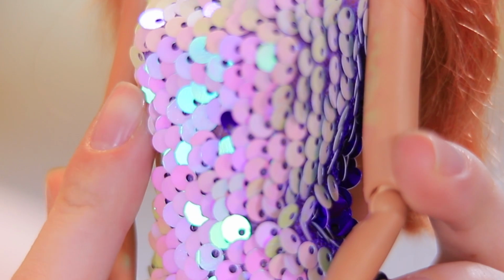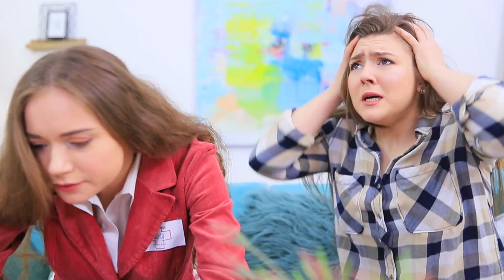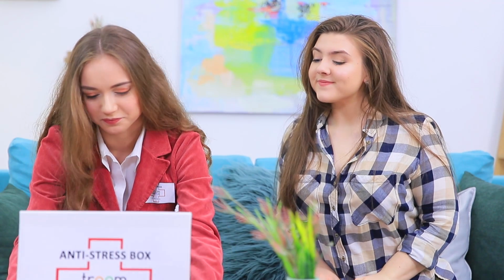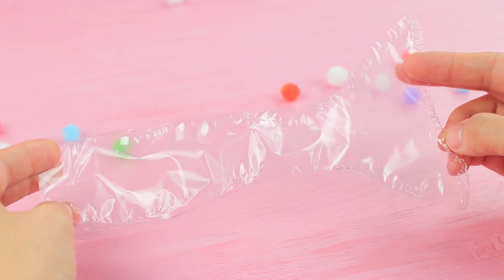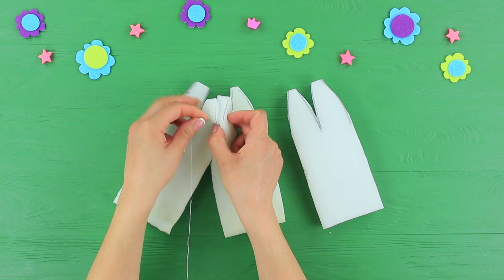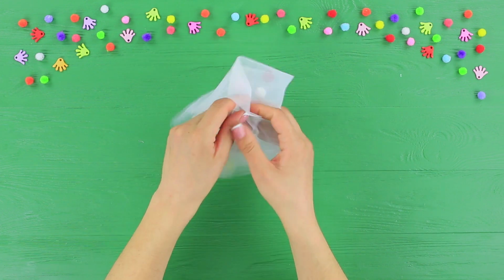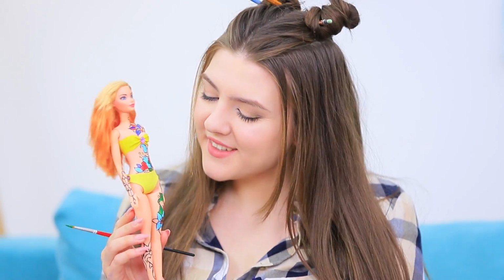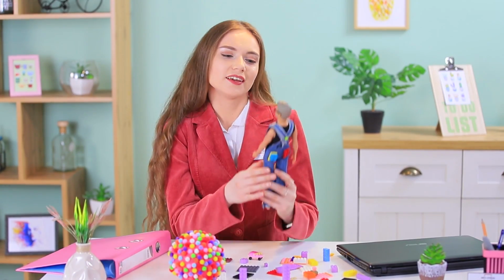8 DIY Weird Stress Relievers / Clever Barbie Life Hacks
Anti-stresses is needed by everyone: adults, children, and even dolls! Agree? Then check out interesting Barbie stress reliever ideas in our new video!

Supplies and tools:
• Dolls
• Double sided sequin fabric
• Needle and thread
• Velcro
• Hot glue gun
• Scissors
• Tweezers
• Plastic wrap
• Polymer clay
• Wooden skewer
• Knife
• Slime glue
• Gel laundry detergent
• Acrylic paints
• Baking soda
• Glitter
• Bow
• Pipe cleaners
• Awl
• Candle
• Paper
• Marker
• Clear film
• Parchment paper
• Flat iron
• Orbeez
• Ribbon
• Balloon
• Rhinestones
• Cardboard tube
• Foam rubber
• Foam paper
• Pearly half beads
• Thin brush
• Tulle
• Chiffon
• Little pompoms
• Elastic ribbon
• Felt
• Denim fabric
• Metallic clothing fasteners
• Lego pieces

Question of the Day: did you like our anti-stress doll ideas?